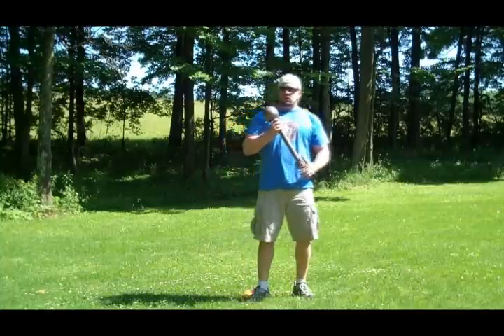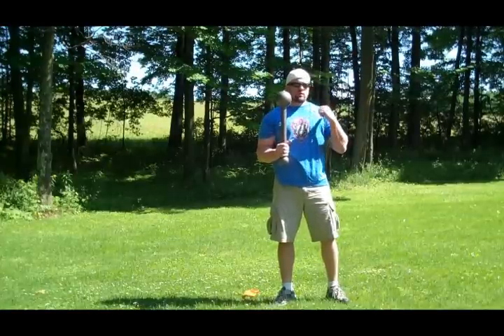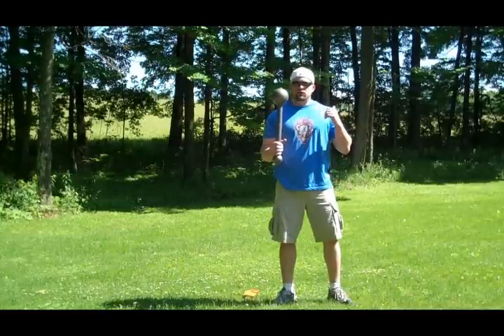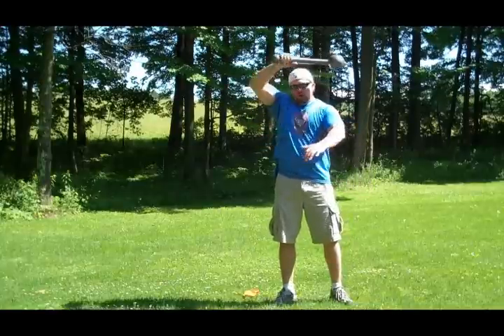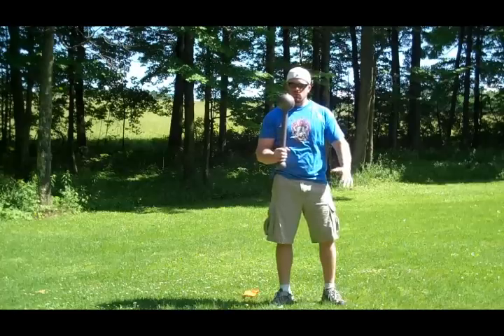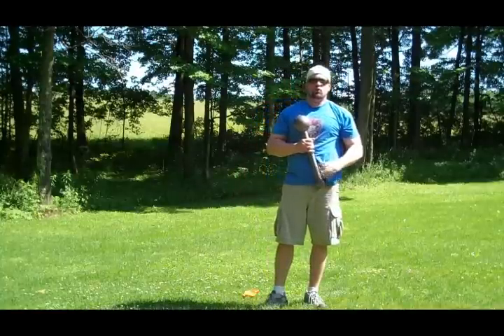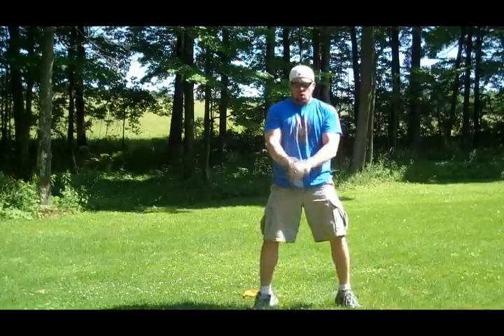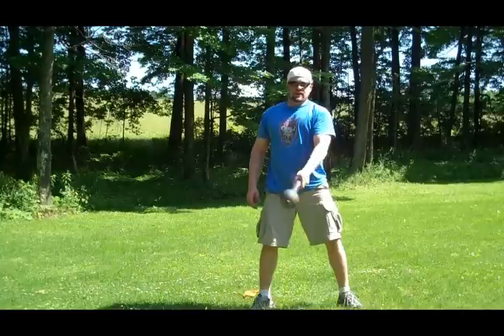How to Do Club Swinging Technique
- Check out the accompanying article coming soon.